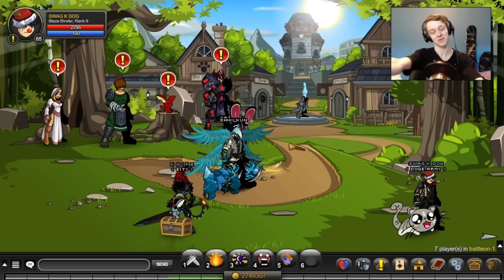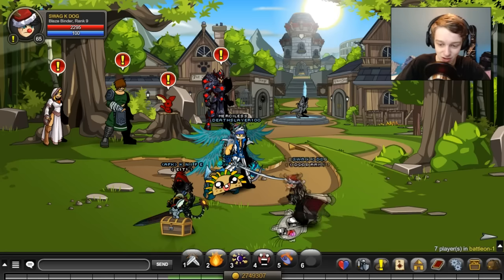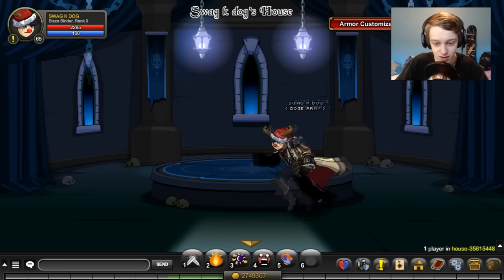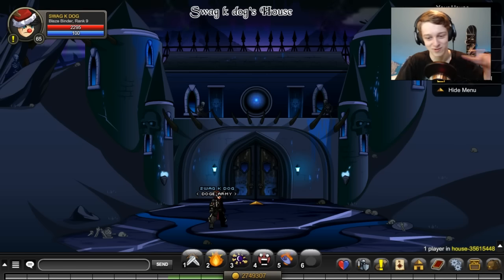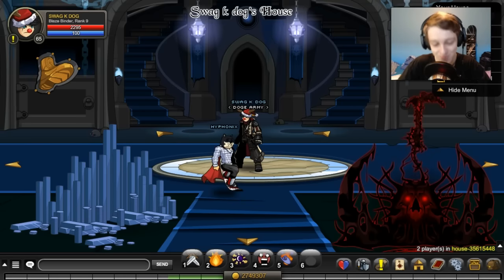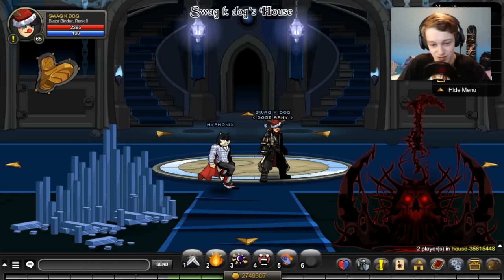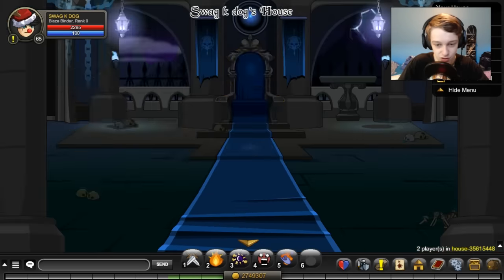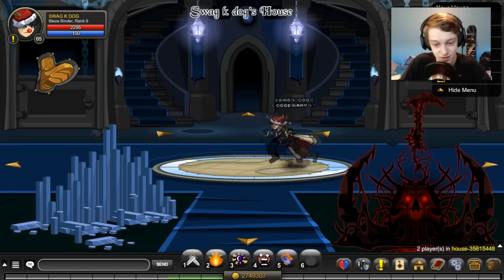Legion Castle AQW Cribs 2016 25k LEGION TOKENS!!!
Doing a Aqw House Tour for the Legion Castle in AQW 2016
25k LEGION TOKENS!!!